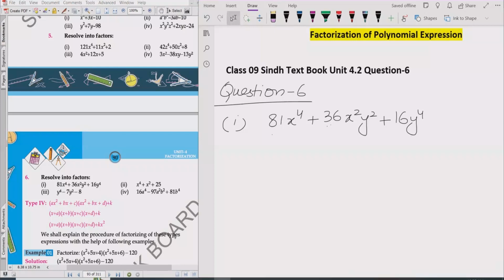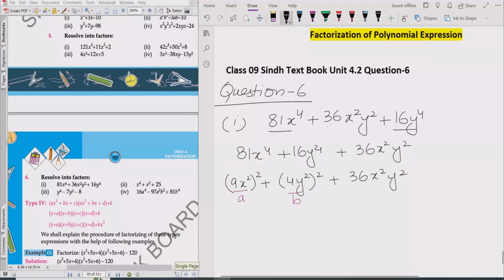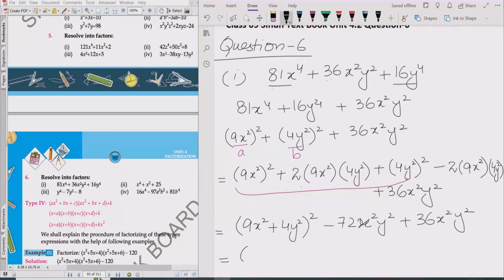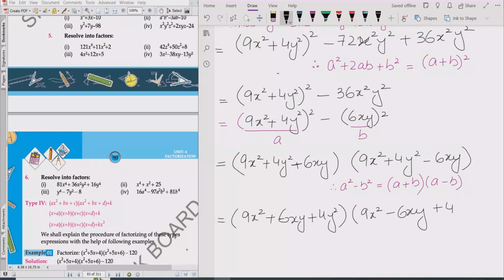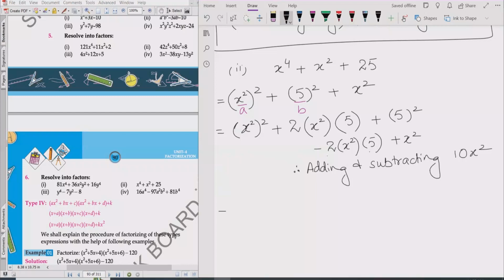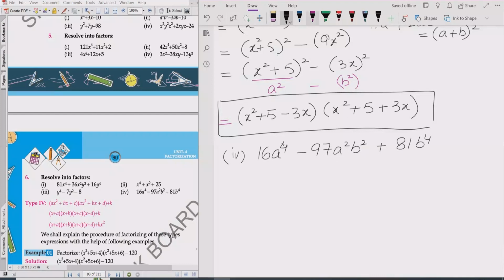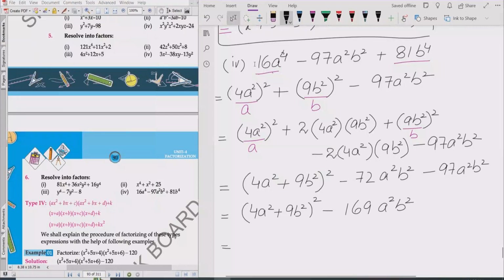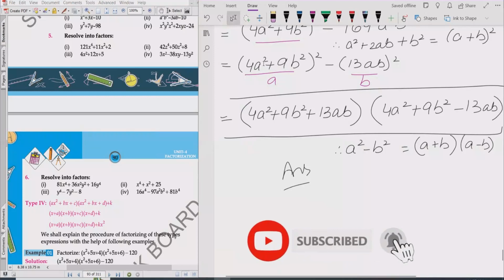Factorization by Middle Term Break Method | Part 02 (Advanced Questions)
Title: Unit 4 Exercise 4.2- Type of Factorization
Course: Class 9 Mathematics
Publisher: Sindh TextBook Board
Questions 6

Description:
In this video you will learn about making factors by middle term break method.

solution of a quadratic equation by completing the square,
the method of completing the square,
Type of factorization,
factoring polynomial expression,
algebraic expression factorization,
factor completely,
factor the expression,
Common factor in all terms Factorization,
Common Factor in pair of terms,
Perfect Squares factorization,
Difference of two squares factorization,
Perfect Squares of Surds factorization,
Combination of Perfect Squares and Difference of two squares factorization,